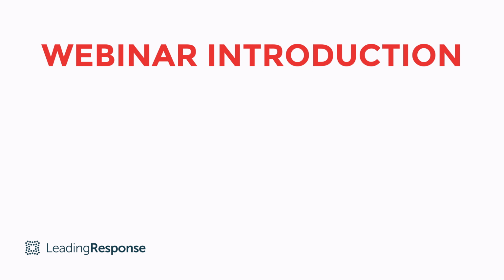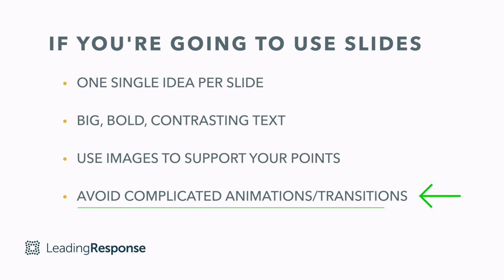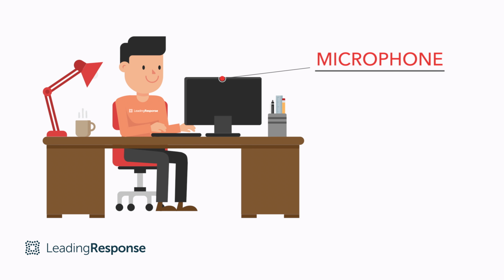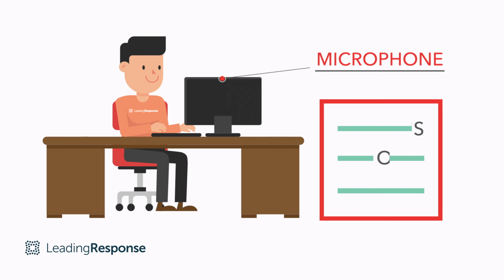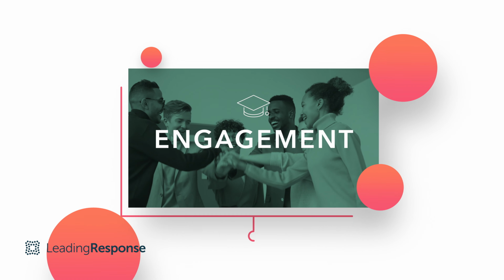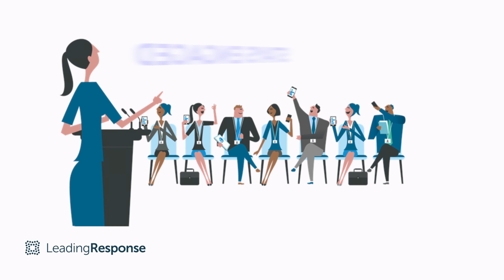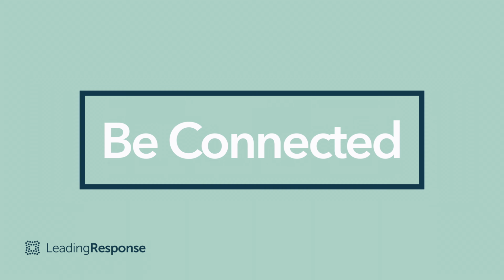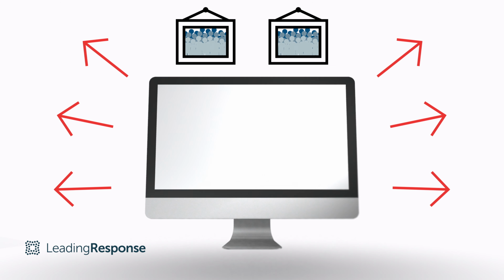10 Ways To Create An Amazing Webinar | LeadingResponse | TradeUp Marketing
For more information about TradeUp Marketing, visit us We specialize in video and digital marketing for home service businesses across the US.